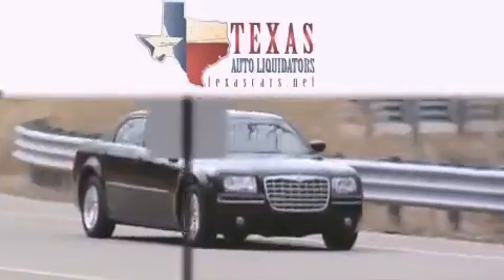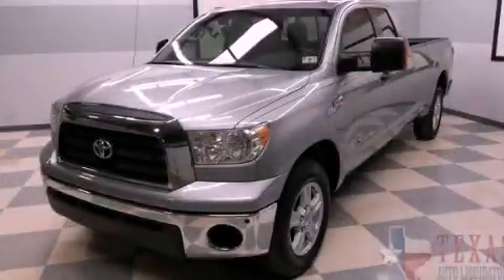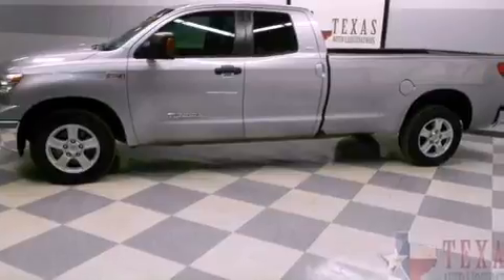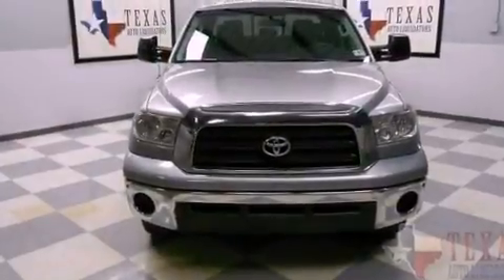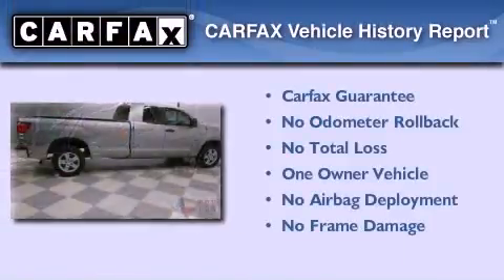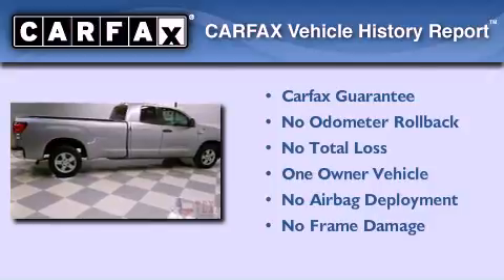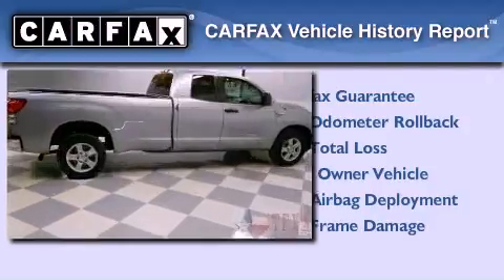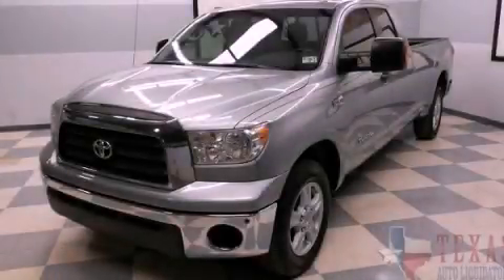2007 Toyota Tundra Fort Worth TX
Year : 2007

 Make : Toyota

 Model : Tundra

 Engine : 5.7L DOHC EFI 32-valve V8 engine

 Trans . : Automatic

 Exterior : Silver

 Miles : 82,354

 Interior : Black

 7445 US Hwy 287

 Used 2007 Toyota Tundra Arlington TX